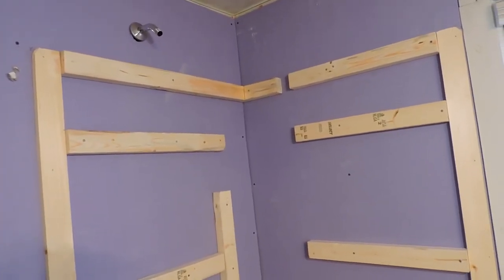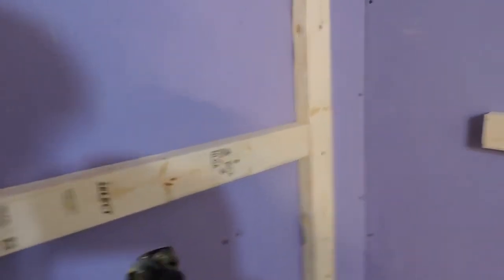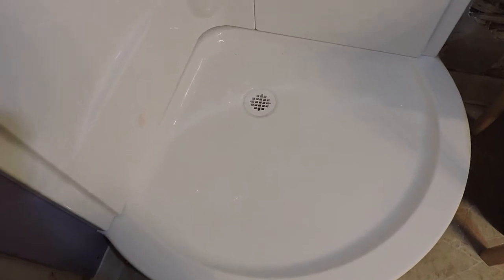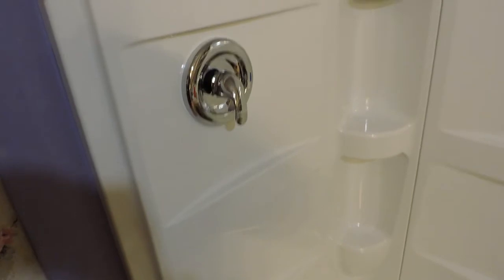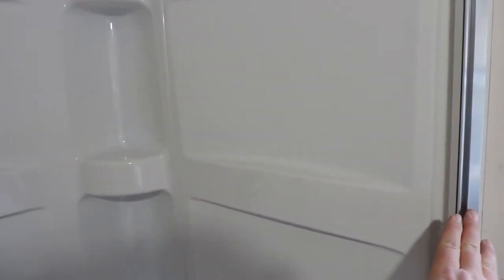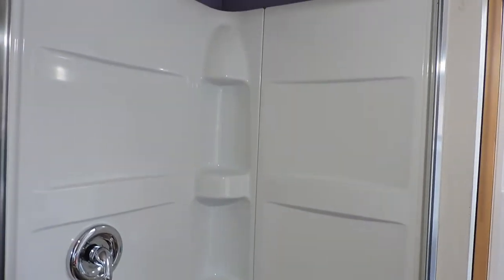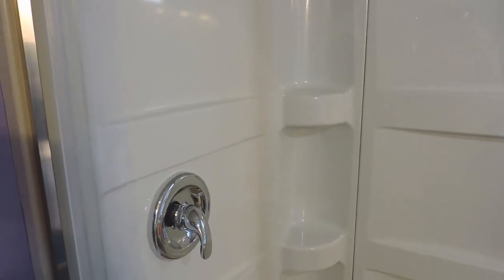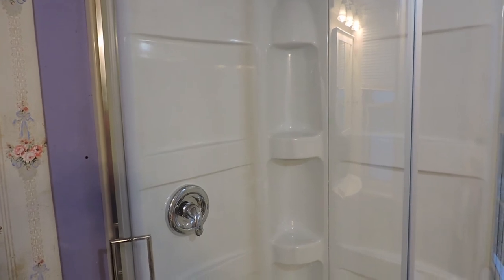3rd Floor Bathroom Shower Installation, Part 2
The construction and assembly of the corner shower unit comes together finally.